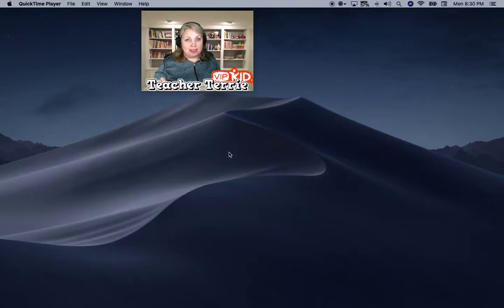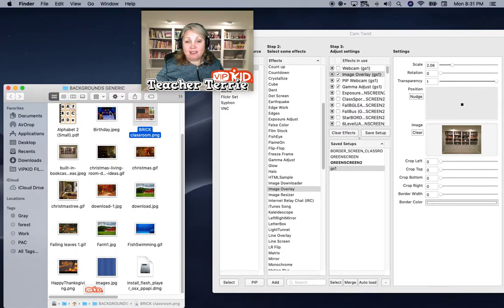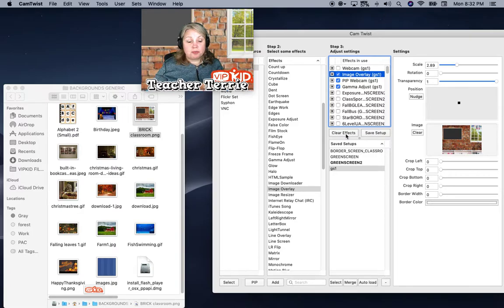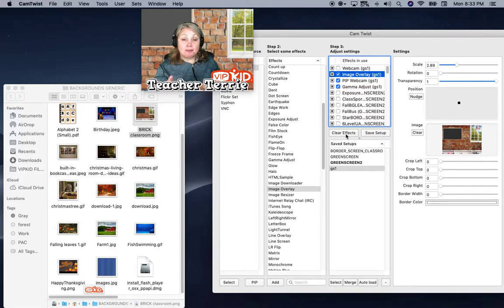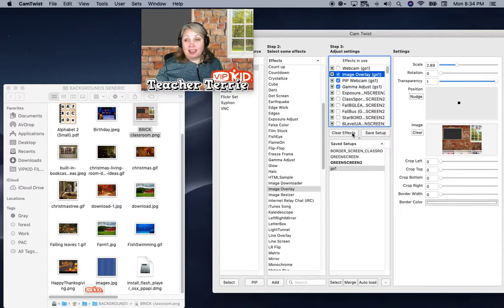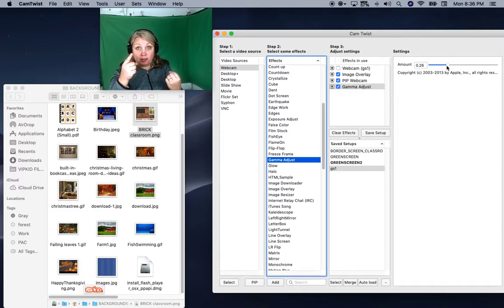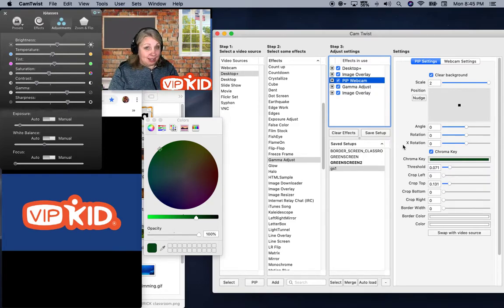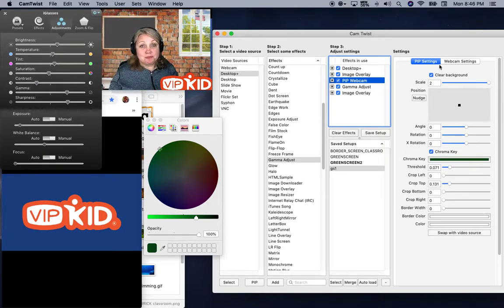Green-screening CamTwist VIPKID CamTwist Chromakey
Green Screening- Chroma Key CamTwist -  Getting started.